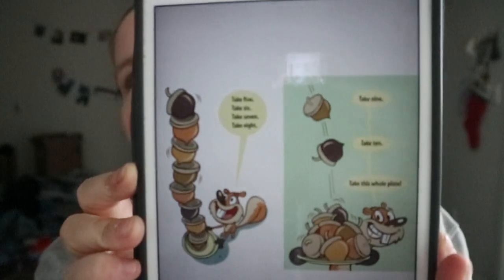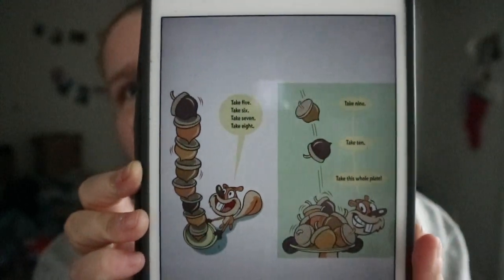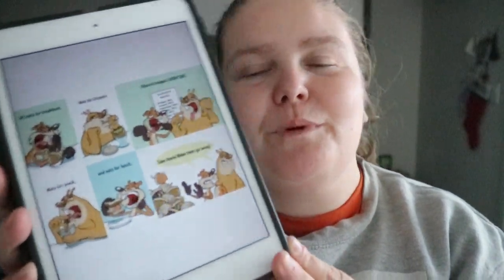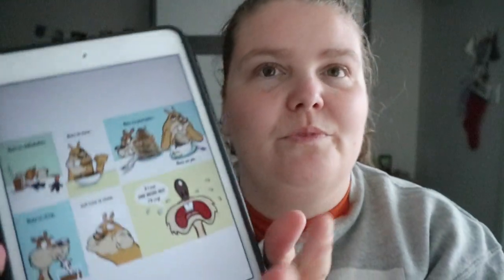Please No More Nuts